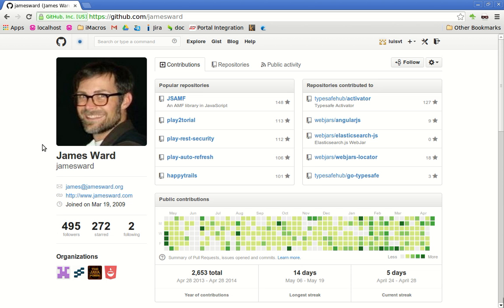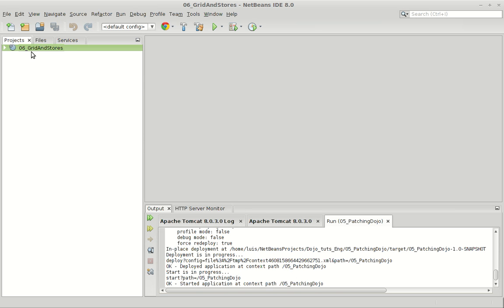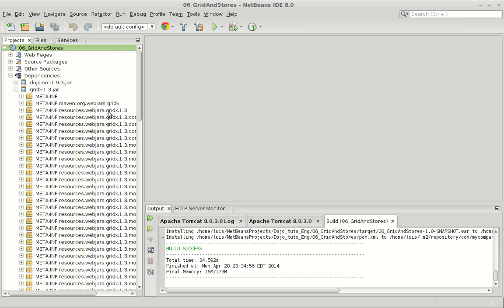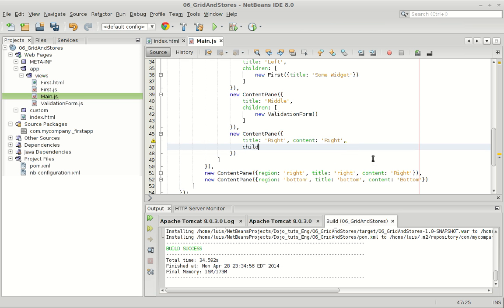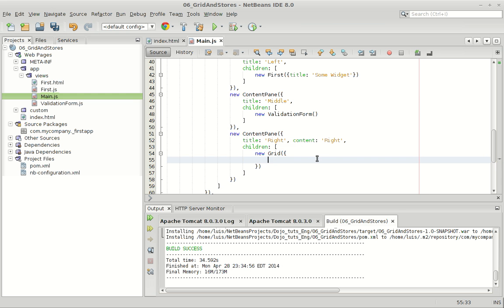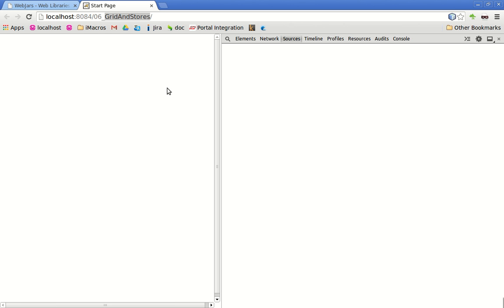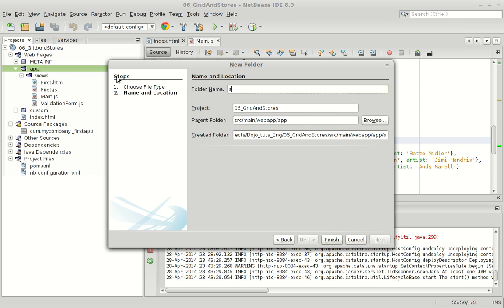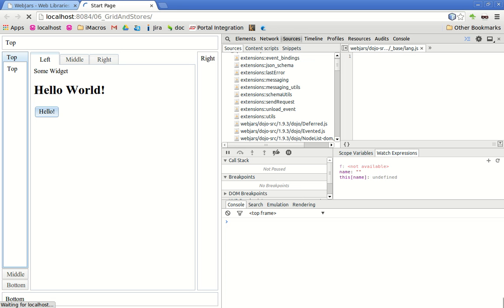06 Grids and Stores - Dojo Toolkit Tutorial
In this video I show you how to add a GridX to your app and how to connect that grid with an store.